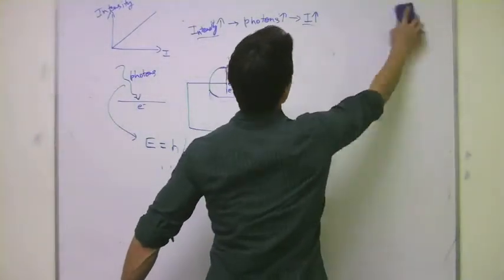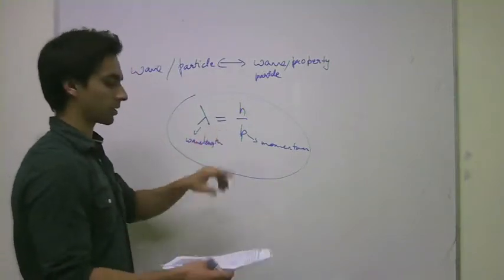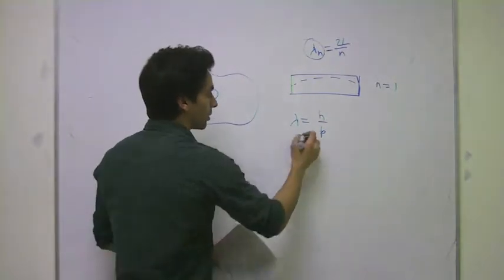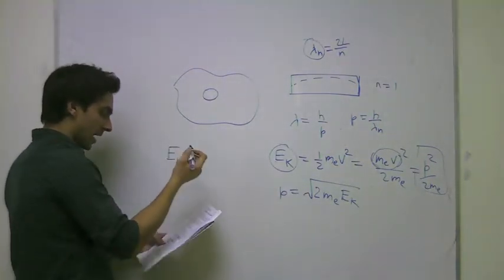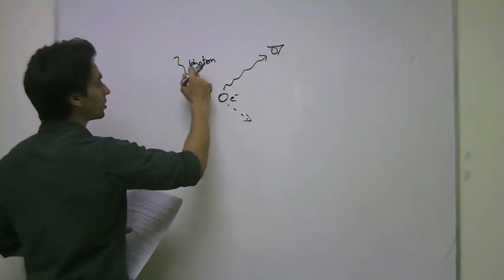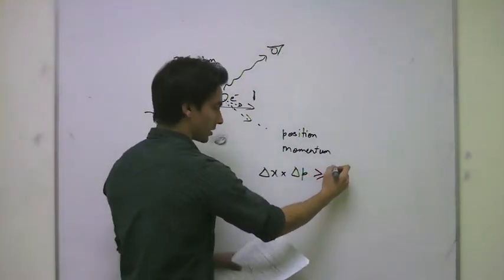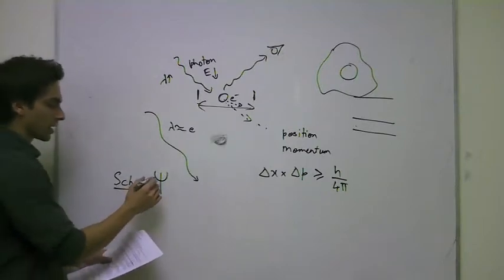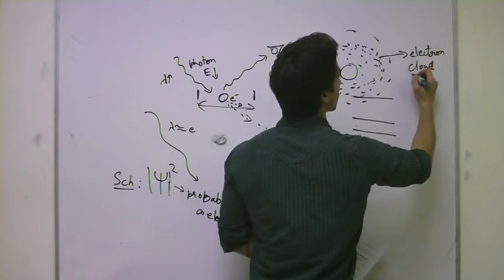Physics Chapter 13 Part 2